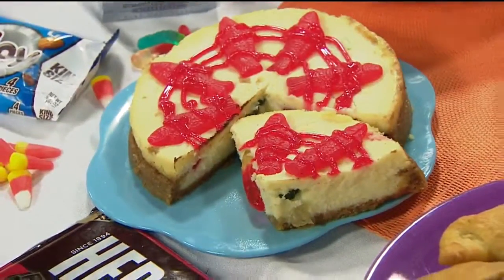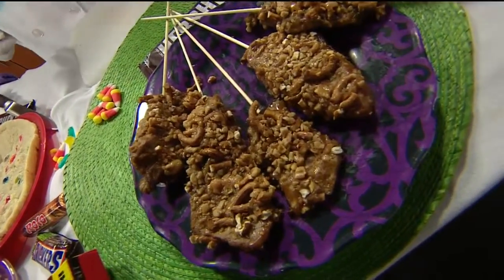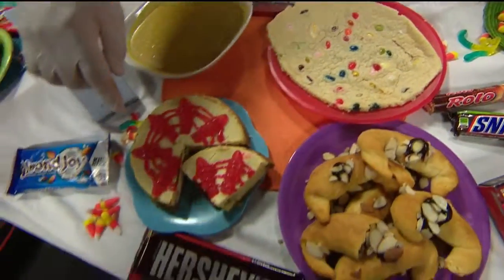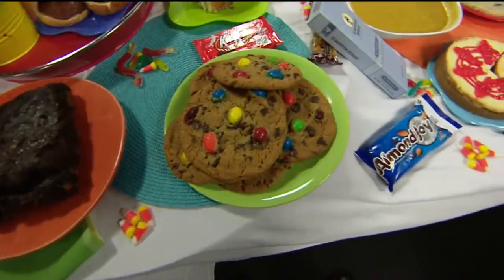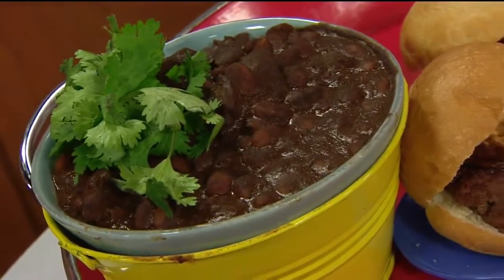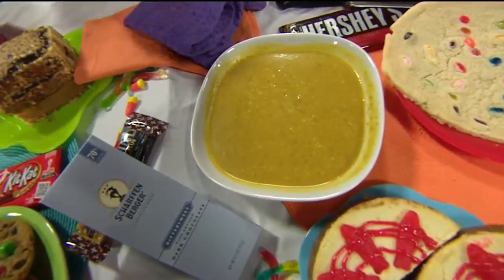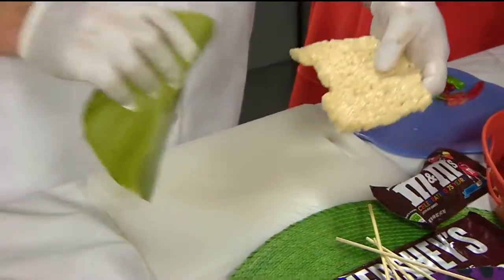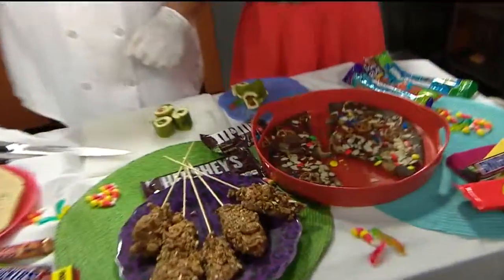Cooking with Candy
It’s National Candy Month, so we've tasked the talented culinary team at Raley's to create dishes crammed full o' candy.